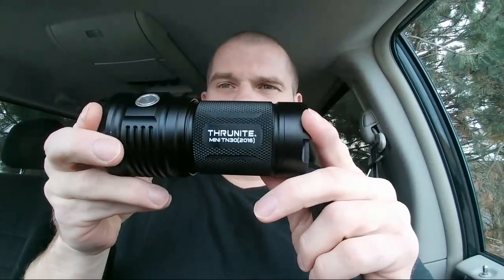Using Light as a WEAPON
How can you use light in a tactical situation? As a defensive weapon? For home defense? What if it has lots of lumens? What about strike bezels?